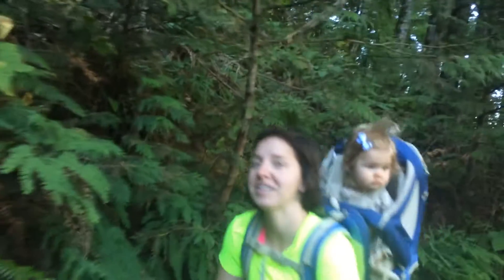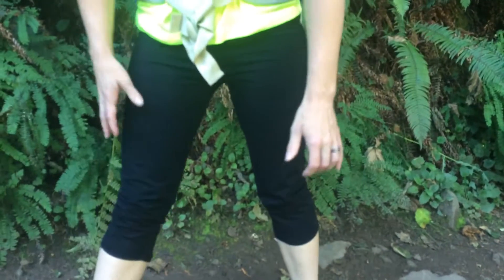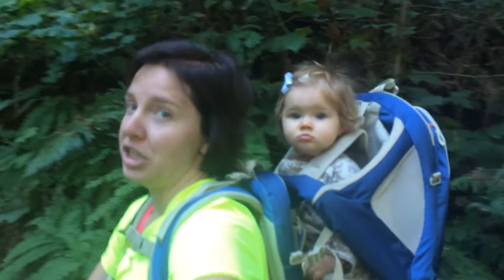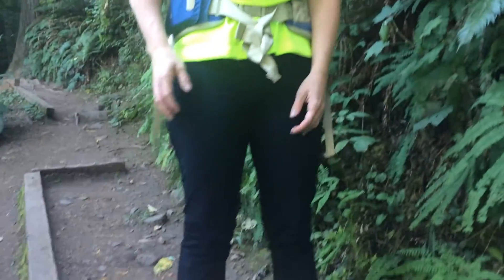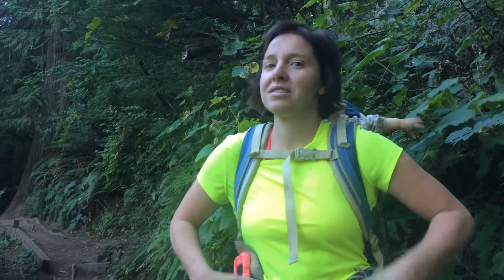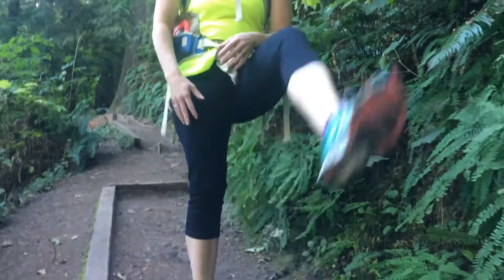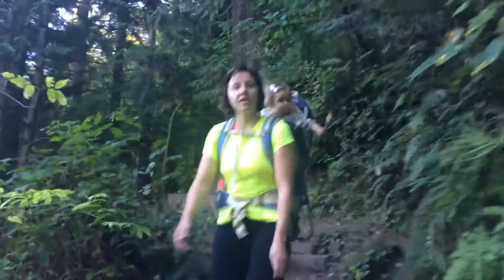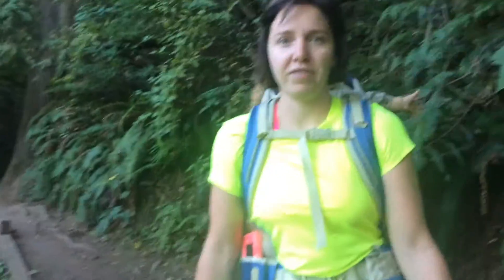★★★★★ HOVEOX Women's Cotton Stretch Sports Running Yoga Tights Leggings - Amazon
- Low cut - perfect for backpacking in somewhat chilly weather.
- Cute colors.
- Stretchy and don't pinch.
- Cheaply priced!

Note: I was given a sample of this product in exchange for a review and demonstration, which of course has no bearing on the honesty of my opinions regarding the product. Hope demonstration and test helps!

👍 Yes, absolutely.